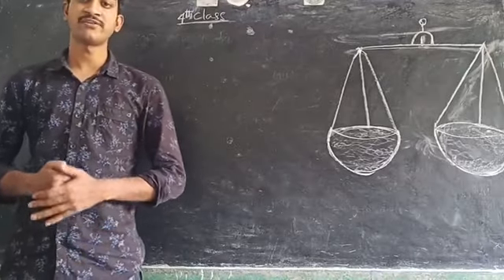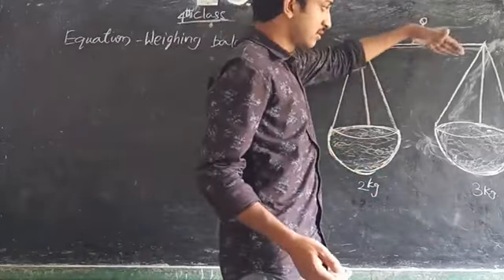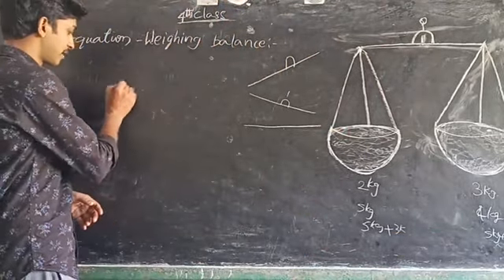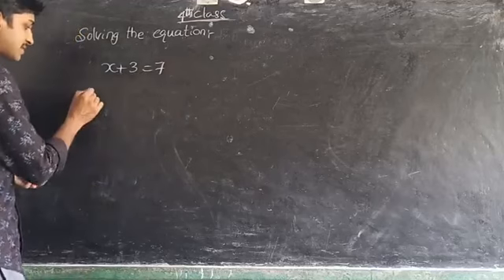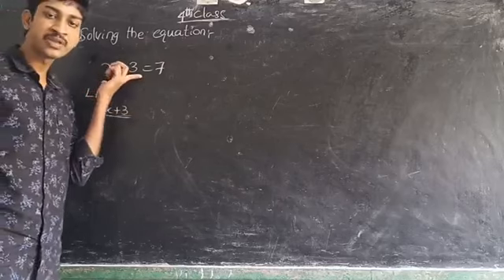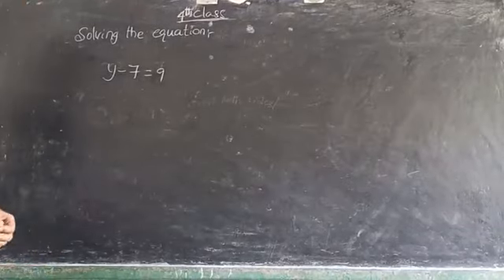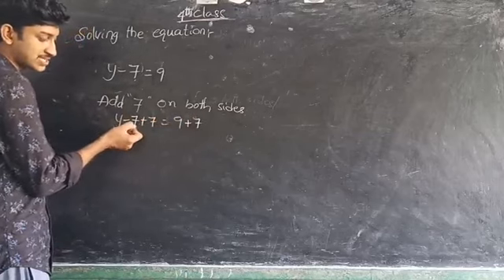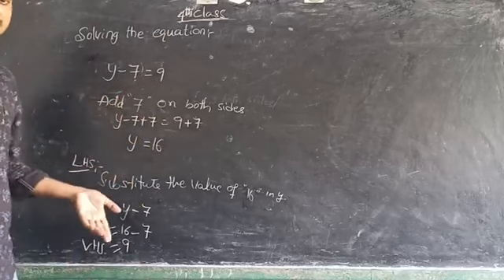BHANU PUBLIC SCHOOL GADALA 7CLASS MATHS 18/8/20